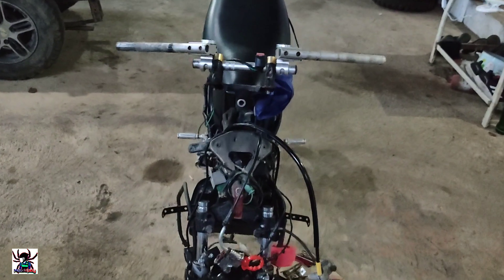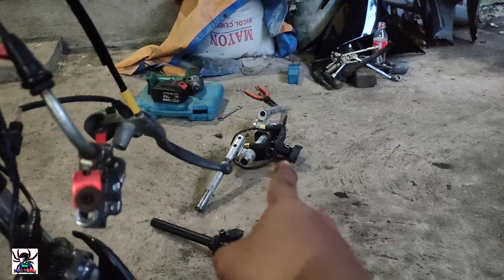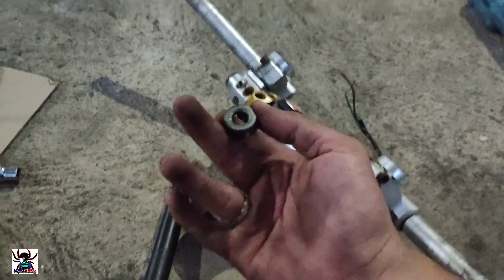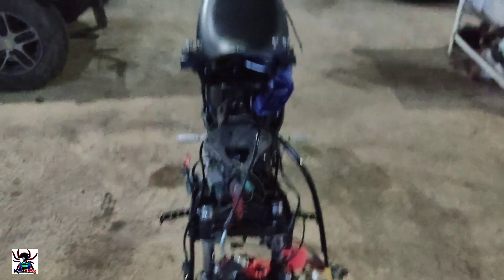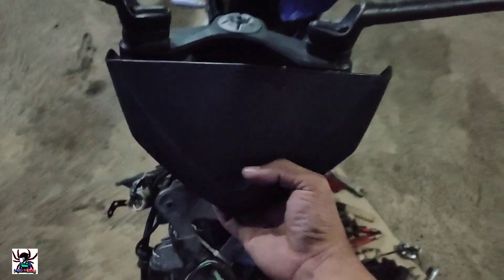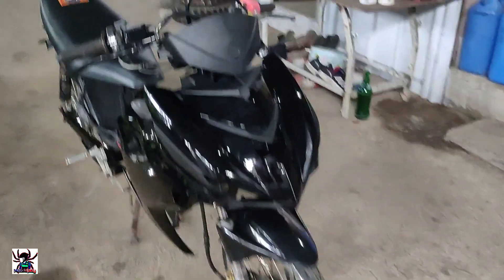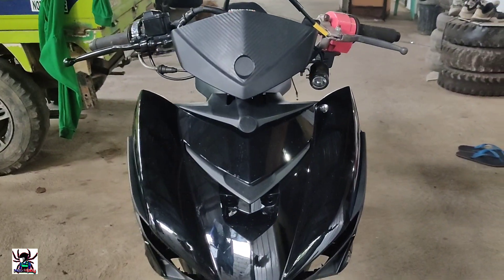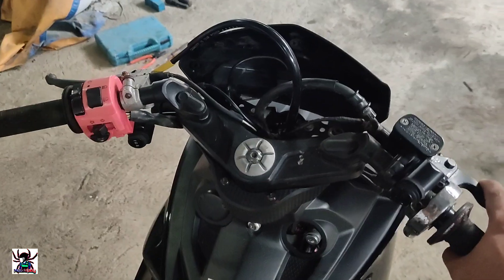SUZUKI SMASH110 PROJECT UPDATE (RUSI NEPTUNE HANDLE BAR INSTALLED)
Rusi Neptune handle bar installed to Suzuki smash revo

hnd kona naikabit yung stock speedometer ng smash hirap i'convert mga kabihog😅😂